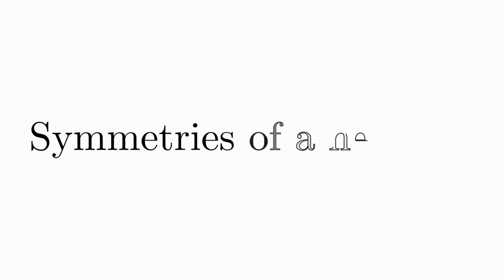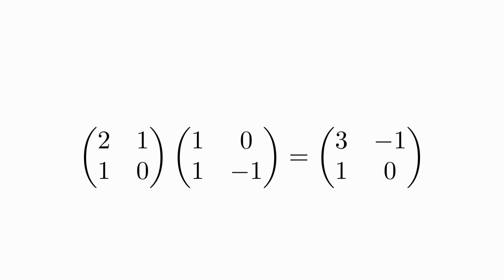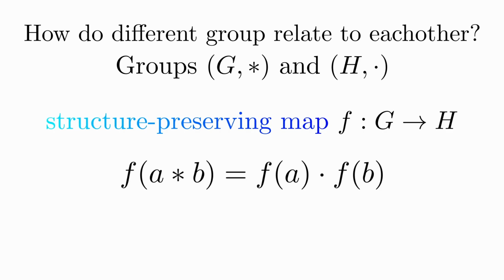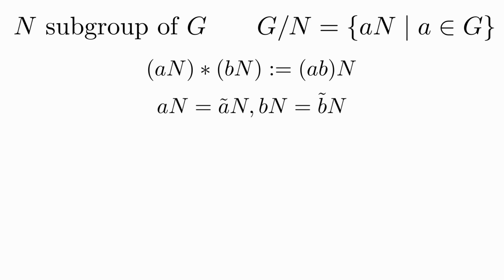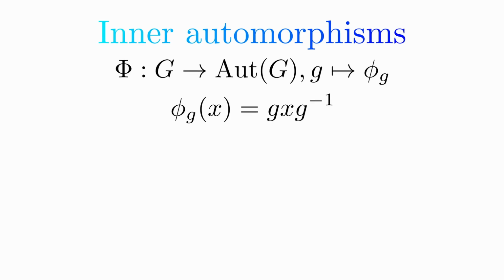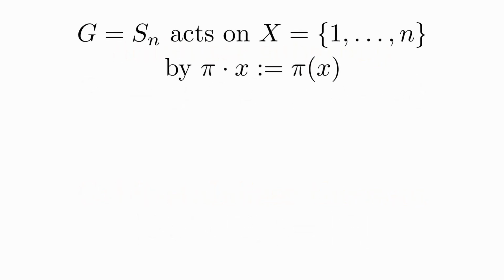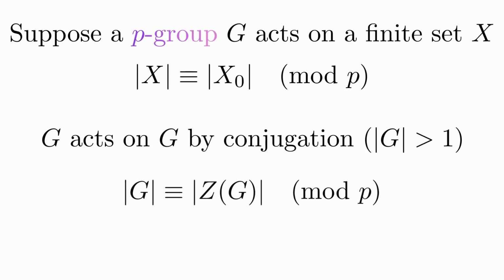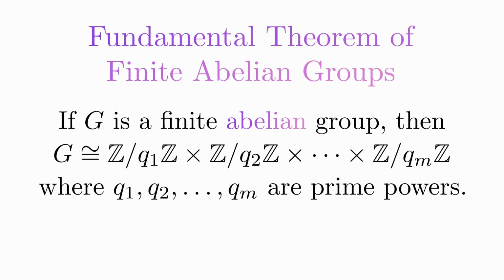An Introduction to Group Theory | TTS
In this video, we cover the basics of group theory.

We start with examples like the dihedral group and the symmetric group. After this we discuss subgroups and Lagrange's theorem. Then we go over the definition of a group homomorphism and of quotient groups, and apply the fundamental theorem of homomorphisms to some examples. In the next chapter, we study group actions and topics like the Orbit-Stabilizer theorem, the Orbit-Decomposition formula, the Class equation and Burnside's lemma. Finally we take a look at p-groups and the Sylow theorems, and talk about nilpotent groups and the fundamental theorem of finite abelian groups.

Sources
- Gallian, Contemporary Abstract Algebra
- Lang, Algebra
- Dummit and Foote, Abstract Algebra

00:00 1. What is a group?
04:13 2. Subgroups and Lagrange's Theorem
07:23 3. Homomorphisms and Quotient Groups
15:43 4. Group Actions
21:38 5. Sylow Theorems

Math animations created using Manim